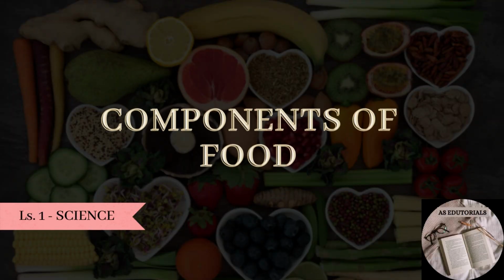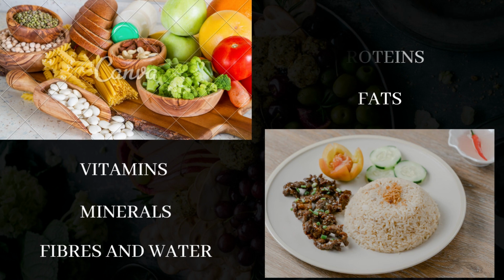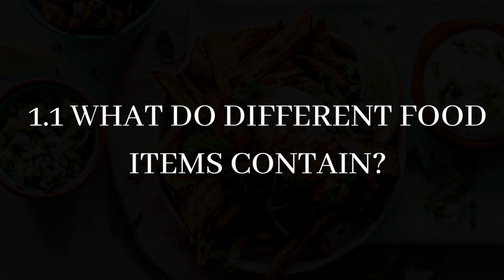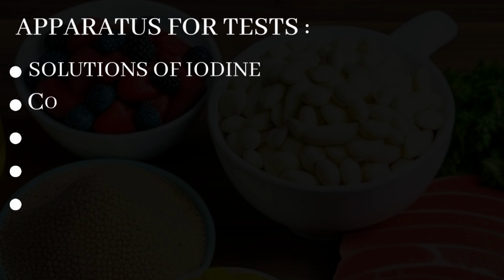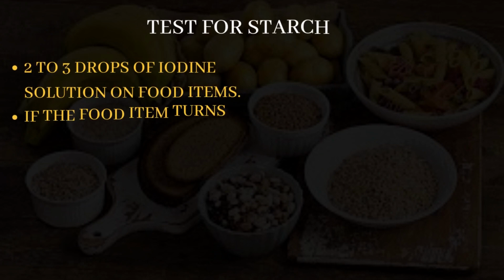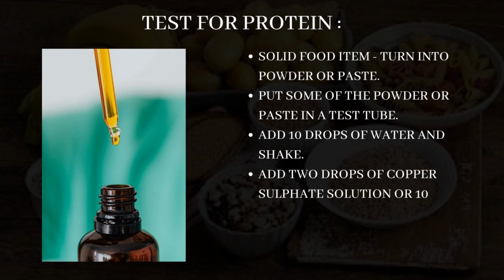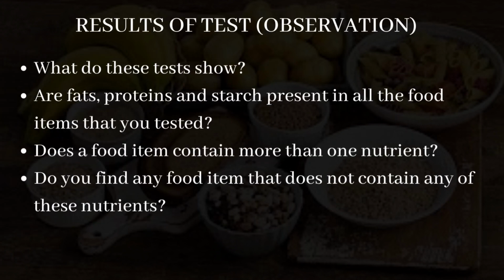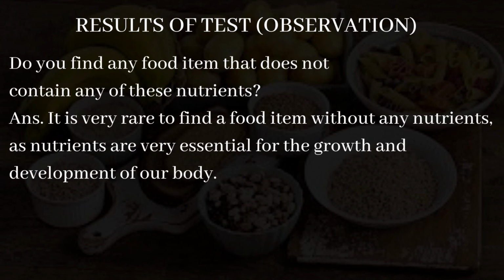Knowing Our Diet : Components Of Food | Std 6 - NCERT/CBSE